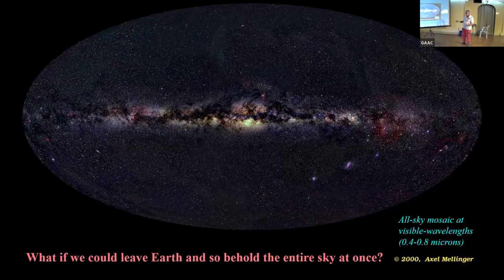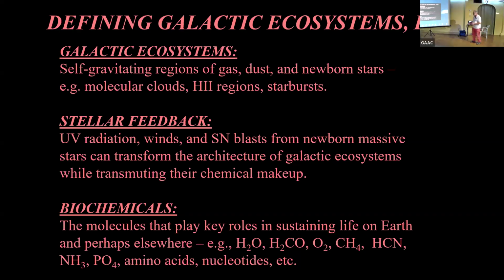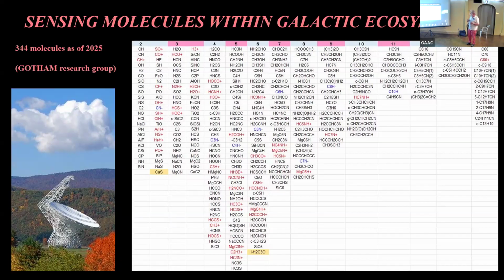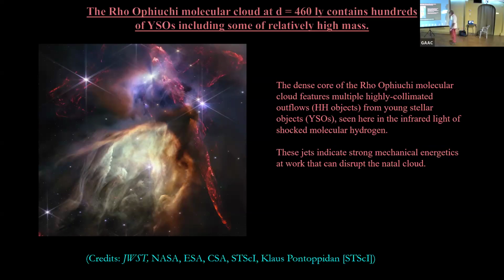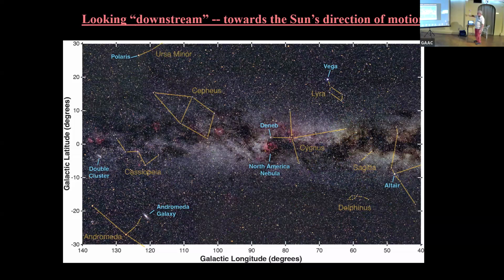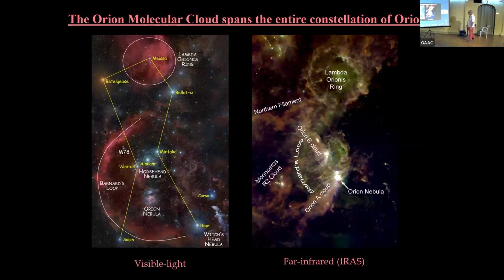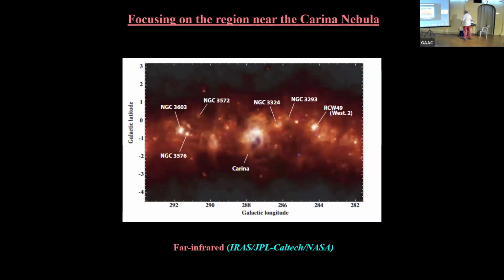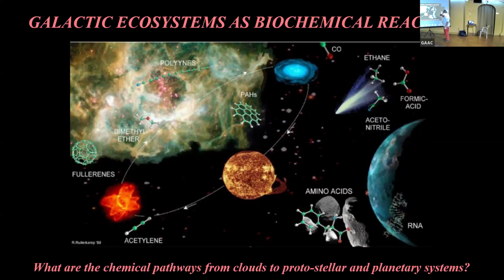Dr. Bill Waller (The Galactic Inquirer) on "Exploring Galactic Ecosystems: ..." (Episode #74)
Welcome to Doc Waller's Earth & Space Report #74.  These Earth & Space Reports are intended to engage and inform people like you who are curious about Earth as a planet, who care about our life-sustaining biosphere, and who wonder about the greater Cosmos and all that it has engendered throughout space and time.  In this episode, your host -- Dr. Bill Waller -- takes a turn discussing galactic ecosystems in all their dramatic glory.  These nebular nurseries are responsible for spawning just about everything that we hold dear -- including stars, planets, and many of the complex molecules that have led to life here on Earth.  Bill's presentation took place on June 12, 2026 at the monthly meeting of the Gloucester Area Astronomy Club (GAAC). The video recording comes courtesy of Dr. Michael Deneen who orchestrates these GAAC meetings.  Further information on galactic ecosystems can be found in Bill's recent book, "Crucibles of Creation: Exploring the Origins of Stars, Planets, and Life within Galactic Ecosystems"